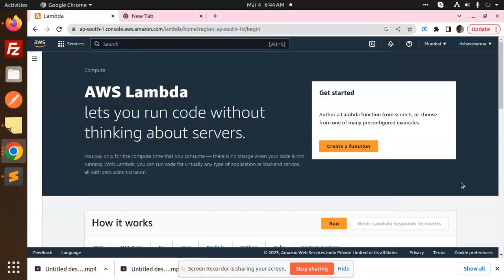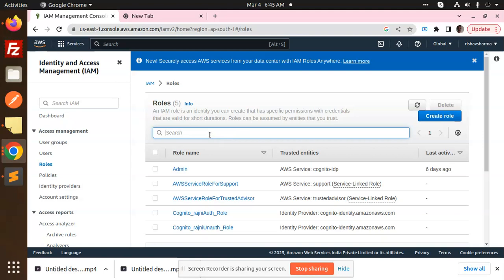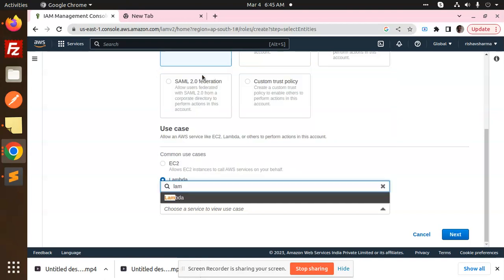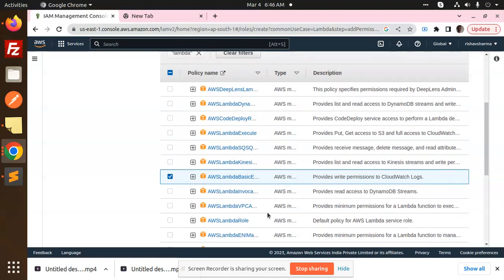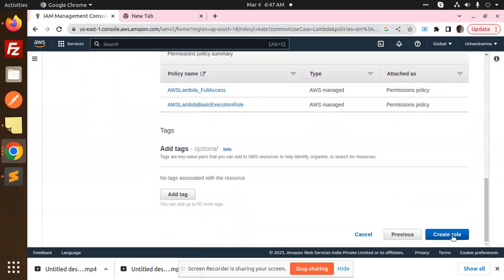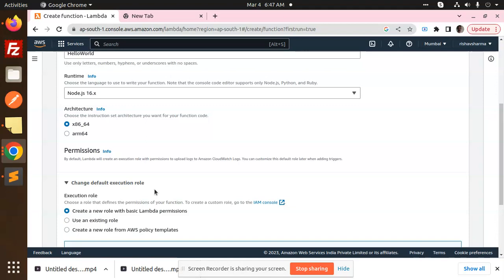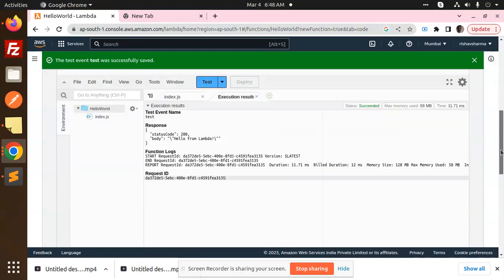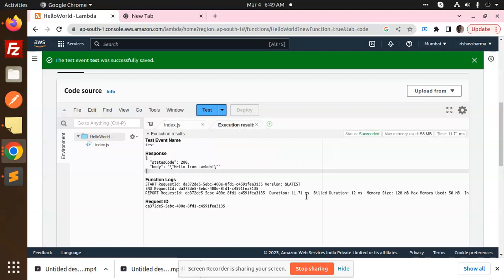Building Lambda functions with Node.js